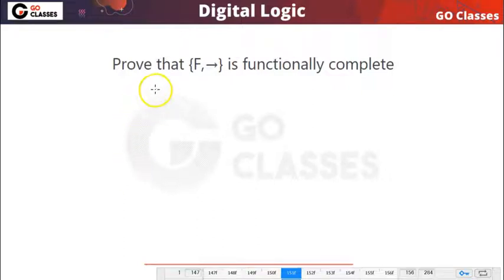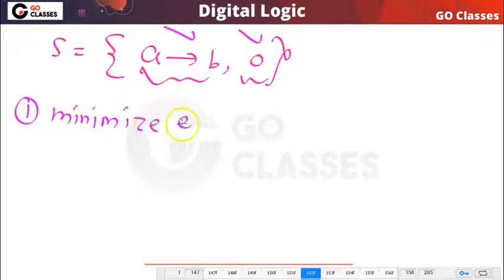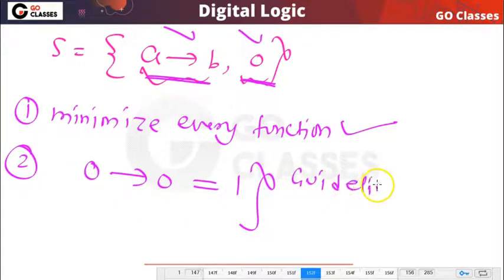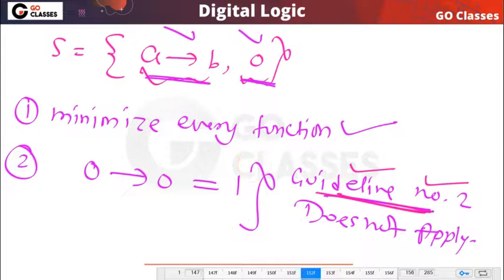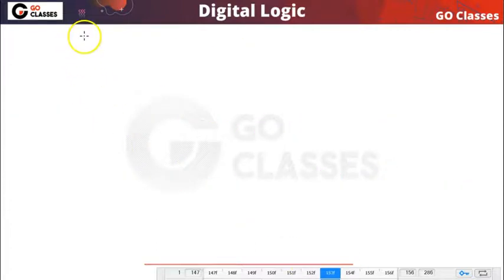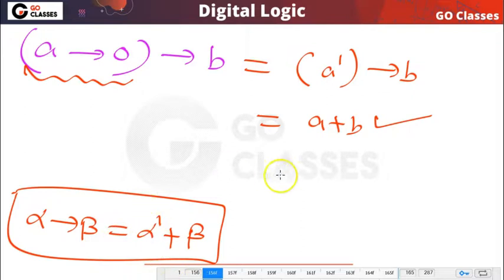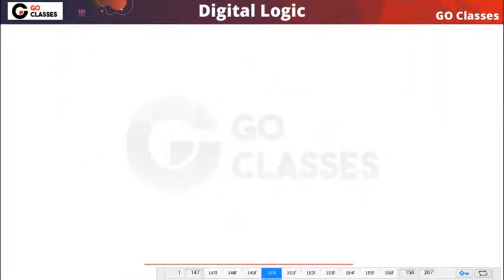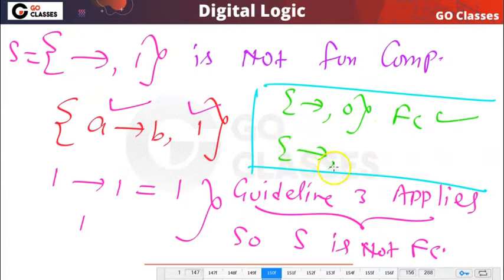Set { Implication, 0 } is Functional Complete | Functional Completeness | Digital Logic | GO Classes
The Set { Implication, 0 } is Functional Complete.
The Set { Implication, 1 } is NOT Functional Complete.

Functional Completeness
• A set of logical connectives is called functionally complete if every boolean expression is equivalent to one involving only these connectives.
• The set { ¬, ∨, ∧ } is functionally complete.
– Every boolean expression can be turned into a CNF, which involves only ¬, ∨, and ∧.
• The sets { ¬, ∨ } and { ¬, ∧ } are functionally complete.
– By the above result and de Morgan’s laws.
• { nand } and { nor } are functionally complete.